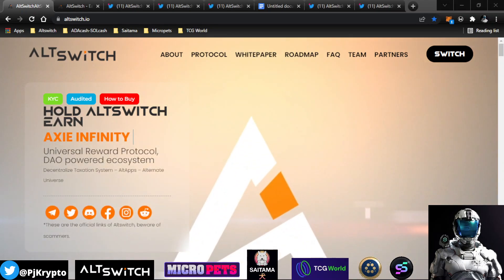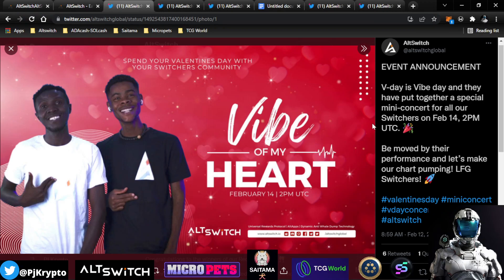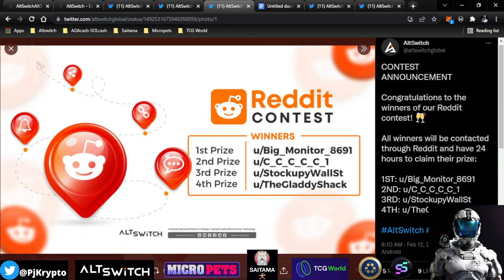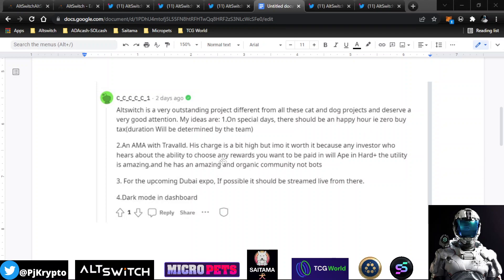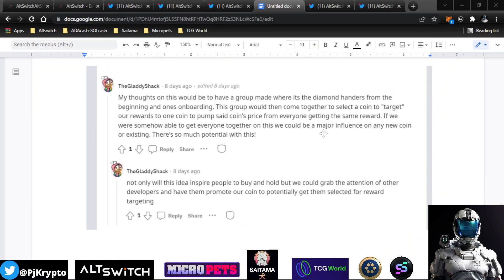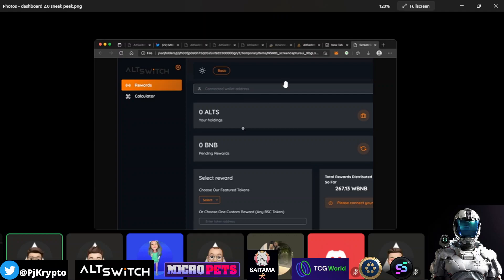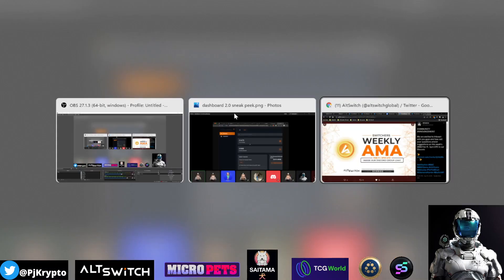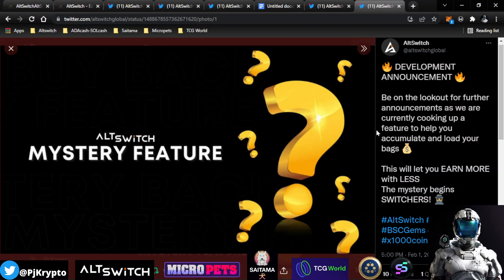Altswitch | Reddit Contest $ Winners $ | Over $100,000 In Rewards Paid | Dashboard 2.0 Soon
Valentines Day Event at 2pm UTC on February 14th 2022. Winners to the Reddit Board Ideas Contest.  Dashboard 2.0 real soon.  What will be the mystery feature the devs are cooking up?

About Altswitch:  Simply by holding Altswitch (ALTS) in your wallet, you gain access to rewards from any of the listed coins on the Binance Smartchain and tons of token utilities soon. Take part of the privilege to the unlimited potential of this pioneering smart chain project and be part of a solid community.